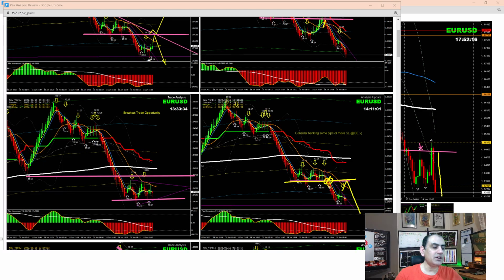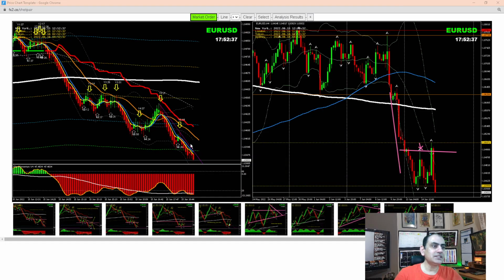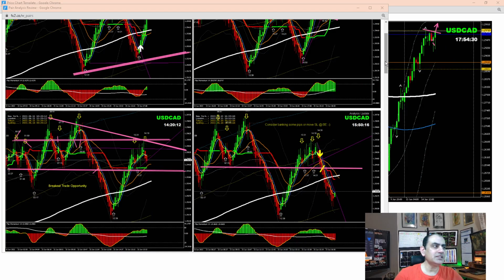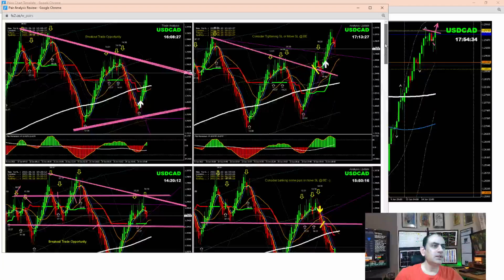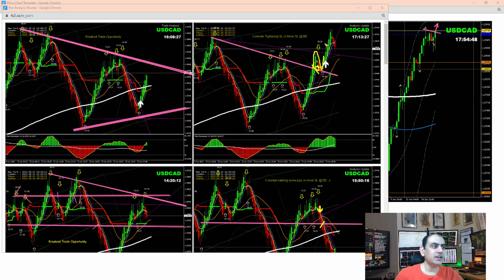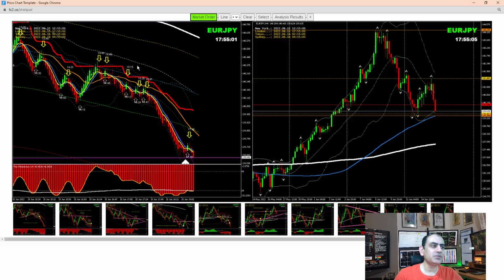FOMC News Trading - New York Session Live Forex Trading & Analysis - EURUSD, GBPUSD & USDCAD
Three Steps To Become a Successful Trader & Get funded:

1) LEARN
2) PRACTICE
3) GET-FUNDED

FOMC News Trading

Best regards,

Ashraf Noor.